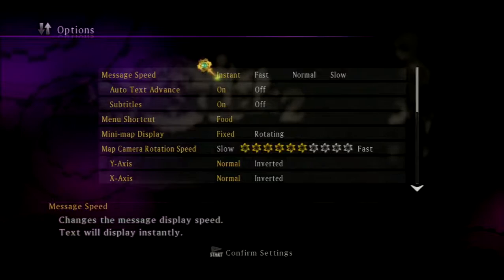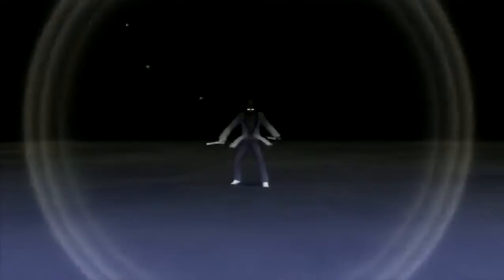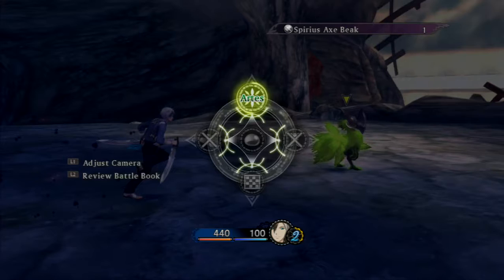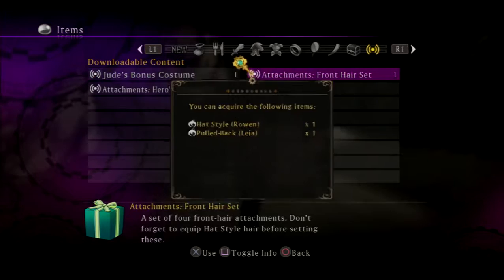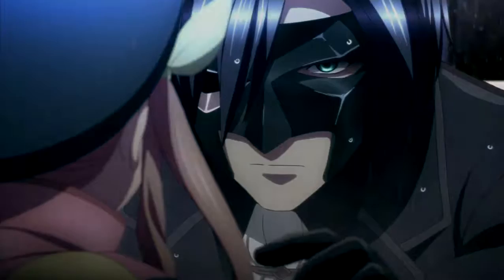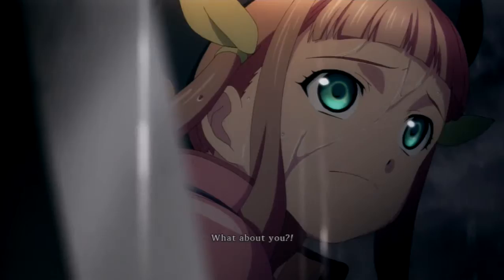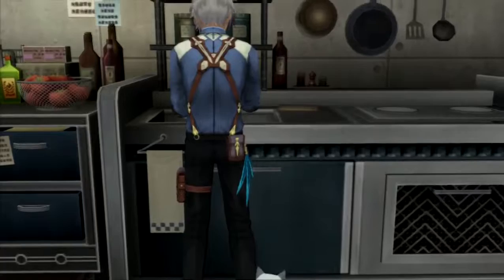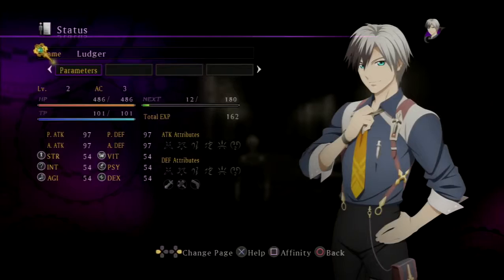Let's Play Tales of Xillia(2) 1: It's About Time!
((Turn up Quality!))
Yah yah it took forever, but here it is, my LP of Xillia 2! Starring, well me obviously. Who's this Ludger guy? Fella doesn't even speak.